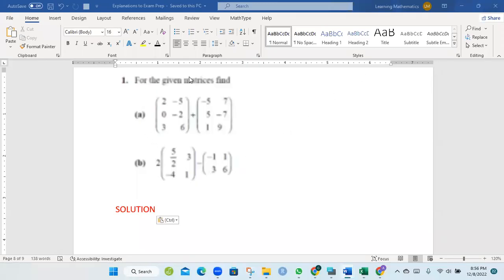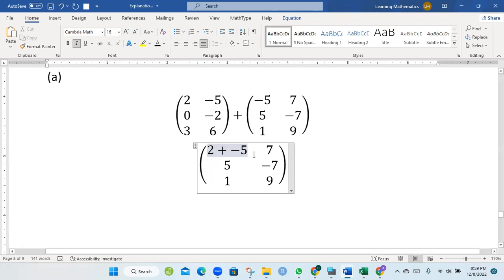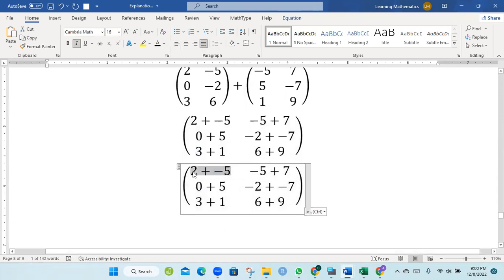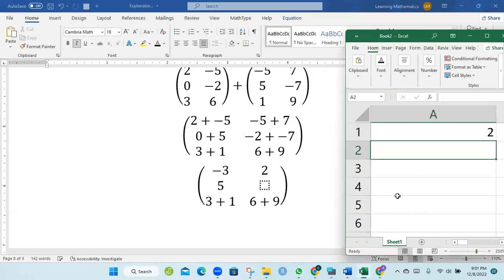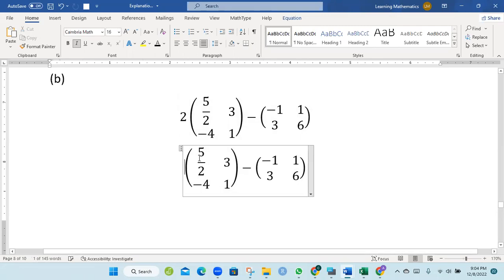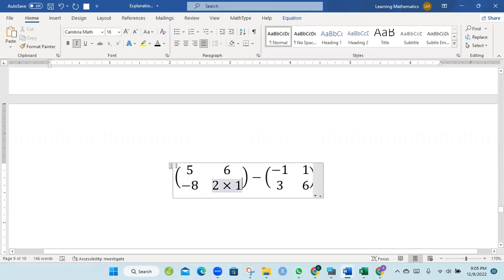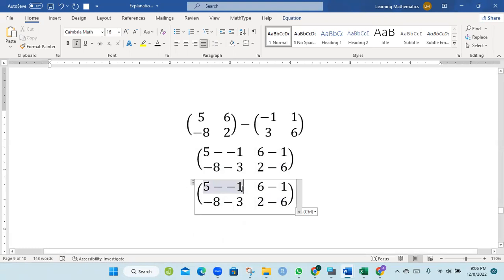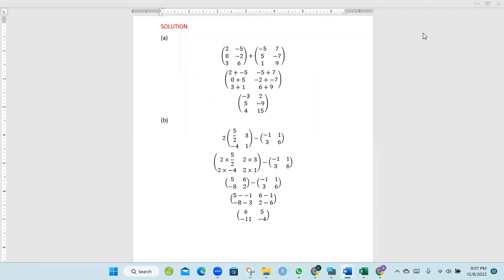Adding and Subtracting Matrices